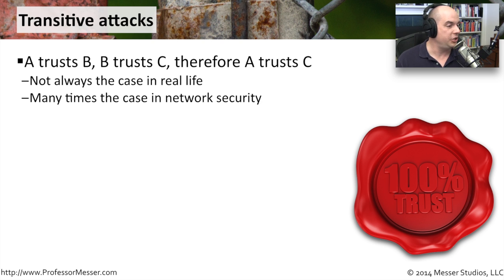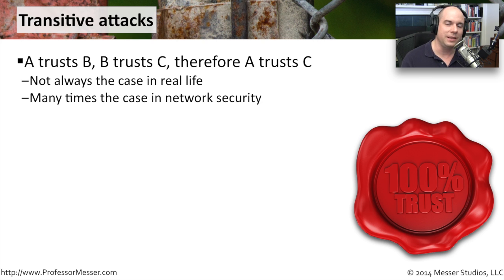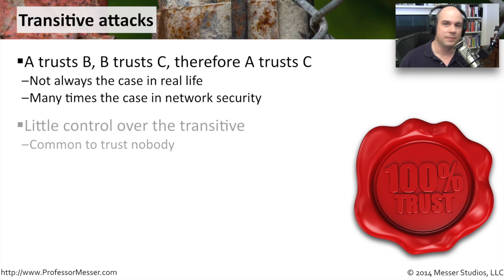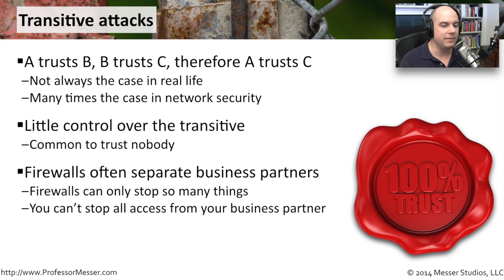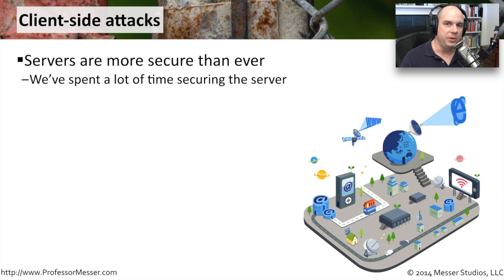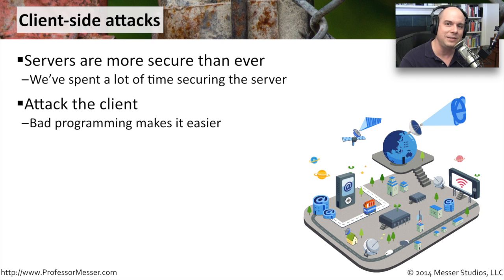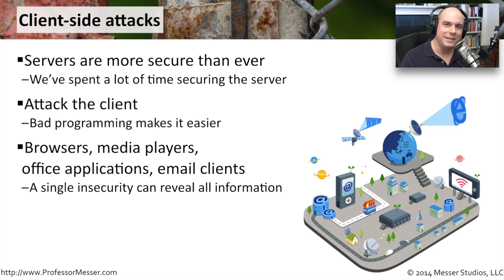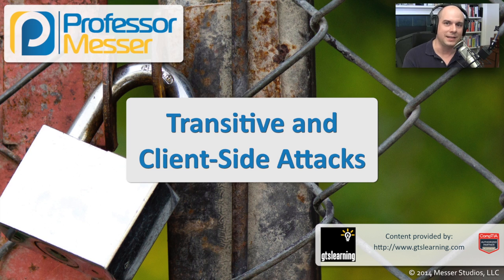Transitive and Client-side Attacks - CompTIA Security+ SY0-401: 3.2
If the bad guys can’t attack a server directly, then they’ll try going through a trusted neighbor. In this video, you’ll learn how transitive attacks and attacks against the clients have become significant security concerns.